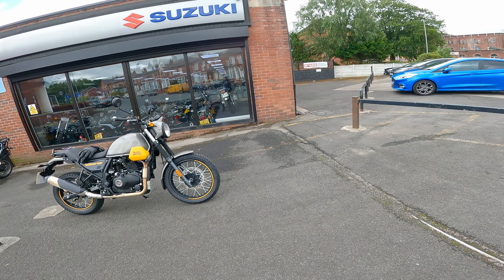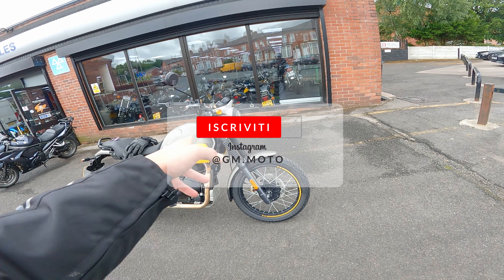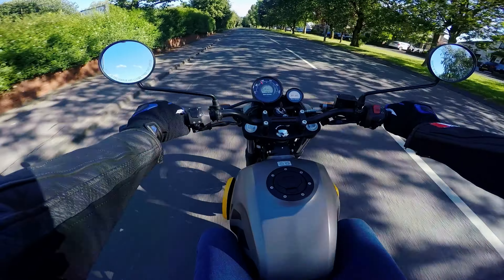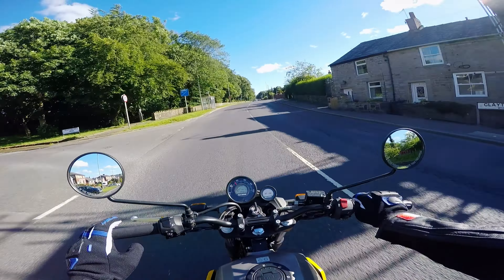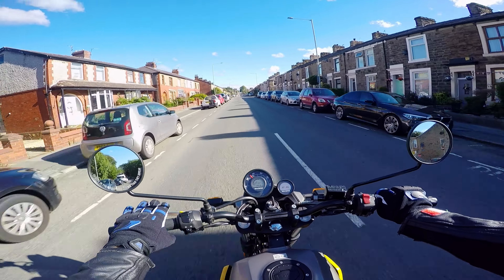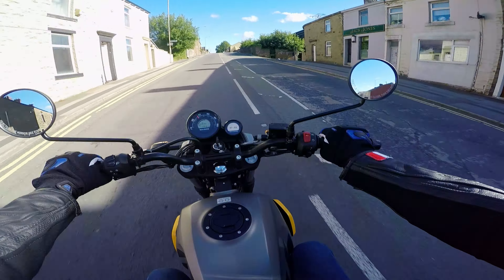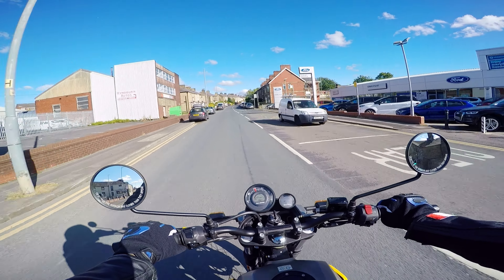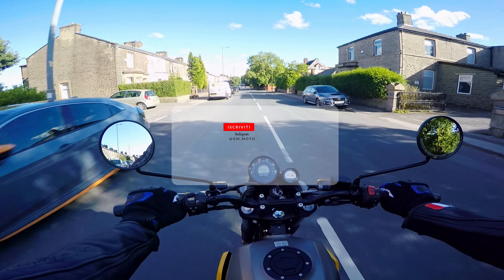Royal Enfield Himalayan Scram 411 | La mia Nuova Moto di Prova per il Lungo Termine!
Oggi vado a ritirare la mia nuova moto di prova per il lungo termine da Bolton Motorcycles. La nuova Royal Enfield Himalayan Scram 411 del 2022.
In questo video vi darò le mie prime impressioni della Scrambler di Enfield e vi dirò cosa vi potete aspettare nei prossimi video.

★ 𝗚𝗠 𝗠𝗢𝗧𝗢 ★
🎥 Motorcycle News - Reviews 🇮🇹
🏠 Manchester, UK

Casco:
HJC IS-Max 2

Camere:
Sony A6400
Panasonic Lumix DMC-G7
GoPro Hero 9
GoPro Hero 7
GoPro Session 5

Microfoni:
Purple Panda